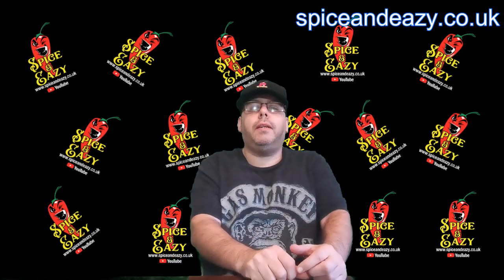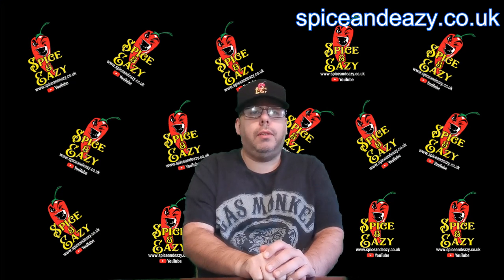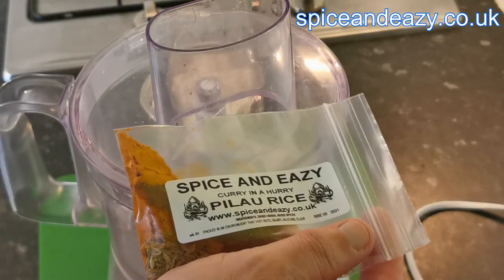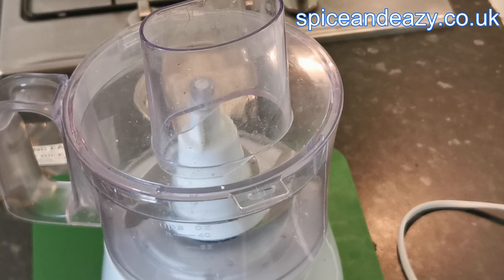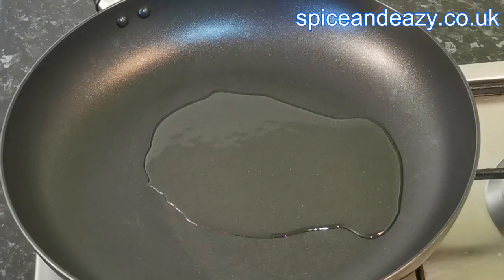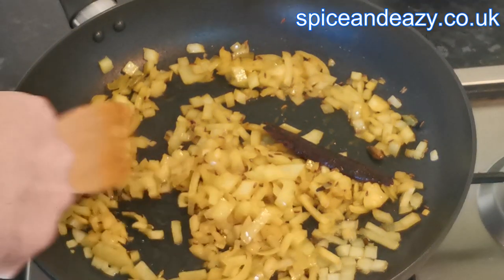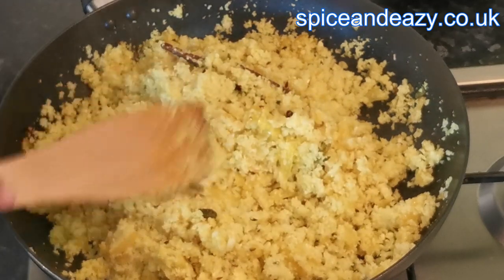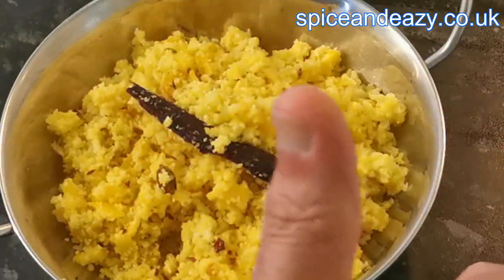LOW FAT | LOW CARB | CAULIFLOWER PILAU RICE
A quick and easy recipe for low fat, low carb cauliflower pilau rice, it a very good substitute for normal rice and very tasty, check it out and let us know what you think, thanks for watching.